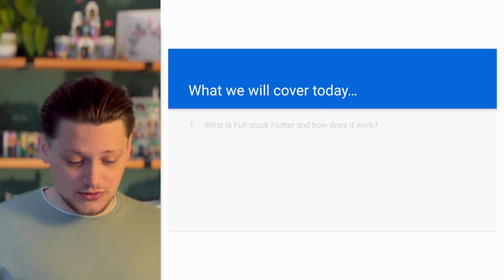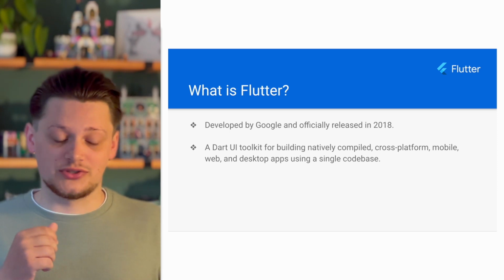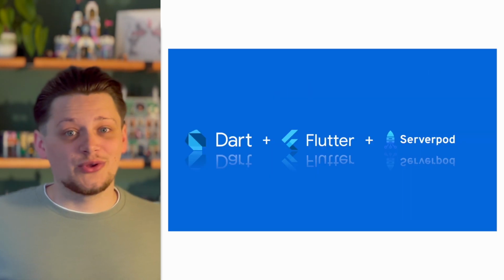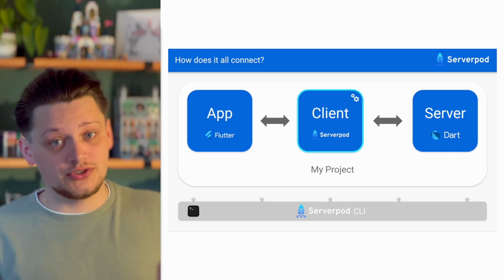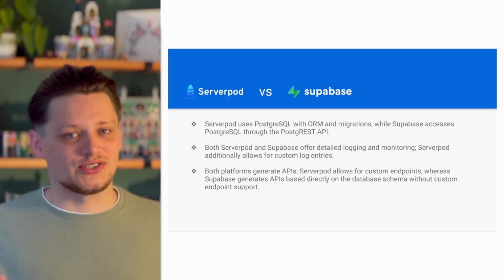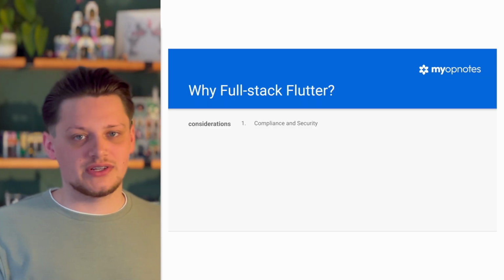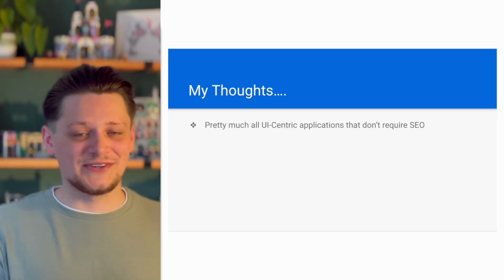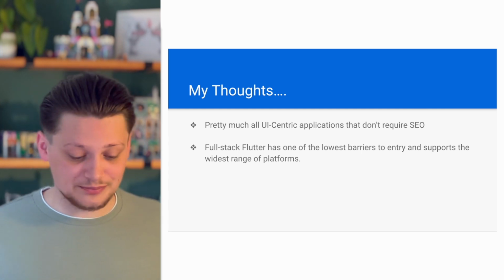Kieran Lee: Why choose full-stack flutter? 📚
I am going to be talking about the reasons why I believe you should use full-stack flutter in your next project.

I will be covering:
- What is full stack flutter?
- How does it stack up against the competition? (Firebase, Supabase, Traditional Backend)
- A case study of MyOpNotes, why we chose it, and how its going
- And finally my recommendations for when you should and shouldn't use full-stack flutter

Ambitious entrepreneur and meticulous self-taught software architect, designer, and developer. Broad development and industry experience include cloud-based websites and web apps, mobile apps, and desktop apps for legal, automotive, warehousing, real estate, and many more with particular expertise in healthcare and MedTech. I take pride in my work and pay close attention to the finer details that often turn a good user experience into a great one. I follow the industry religiously keeping myself up to speed with the latest and greatest tools & technologies, holding myself, my team, and our work, to the highest and most modern standards.